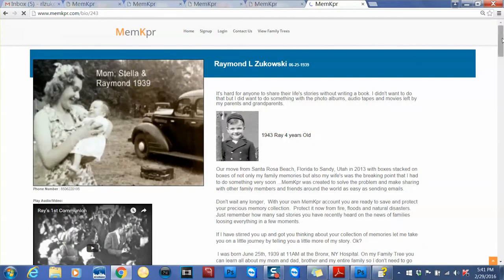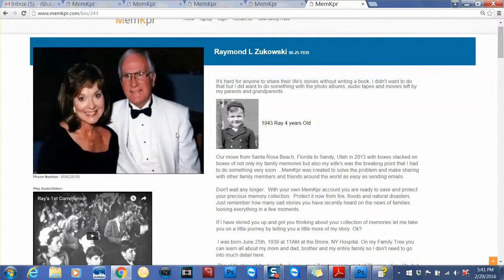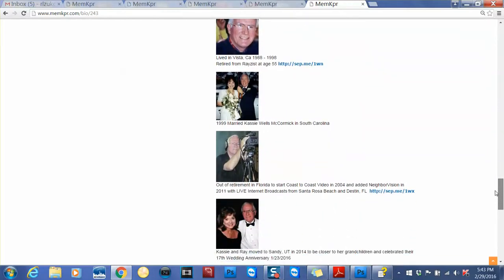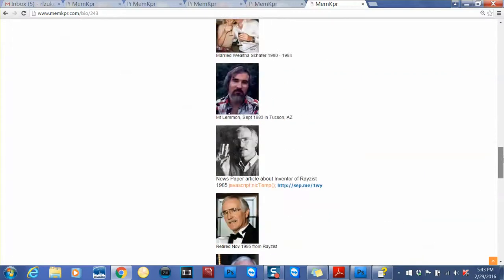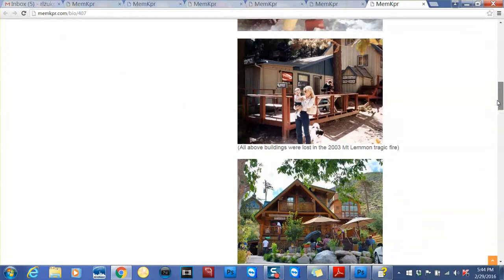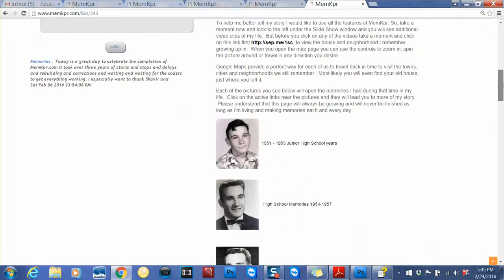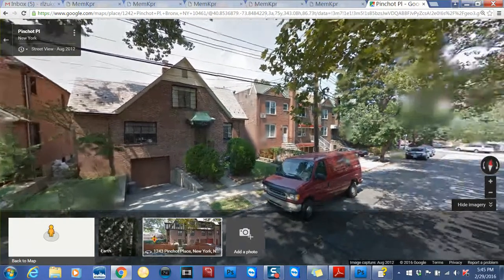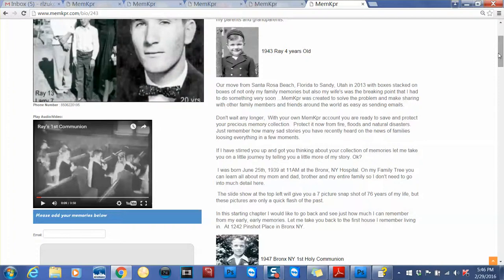MemKpr Introduction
What is MemKpr and what can you do with it?  Do you have a collection of Photo albums, Scrapbooks and boxes of snap shots?  MemKpr will help you organize all your photos and movies and keep them in cloud storage and allow you to share them with all your family and friends.